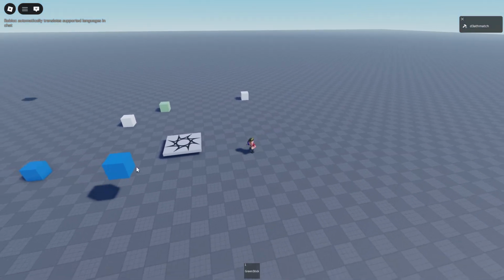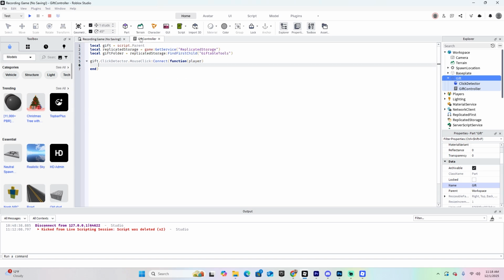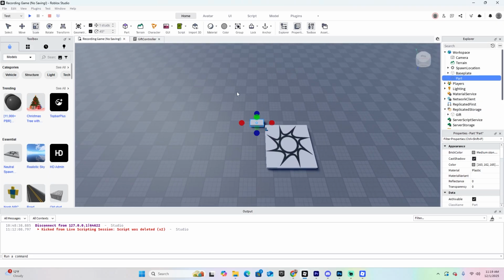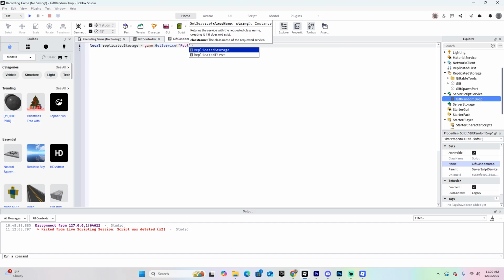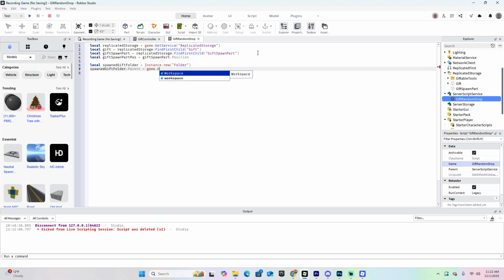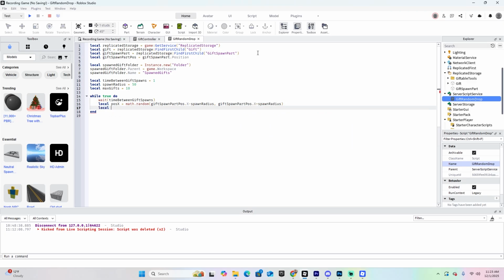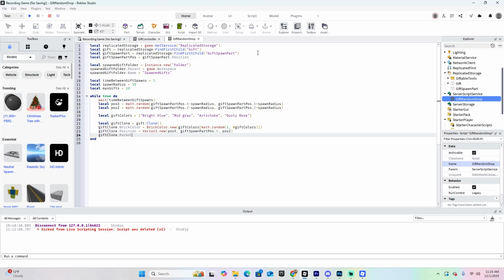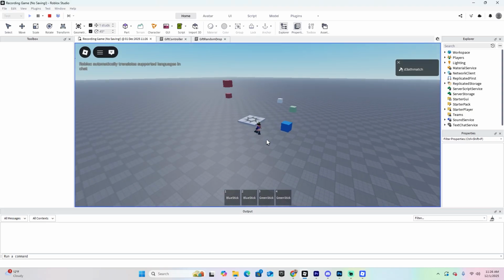Frozen Damage Part in Roblox (Freeze, Slow & Damage Over Time!)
Learn how to create a freezing part in Roblox Studio that slows players, freezes their movement, and deals damage over time when touched. This tutorial shows you how to script movement slowdown, health drain, and status effects. Perfect for traps, icy zones, or special abilities.